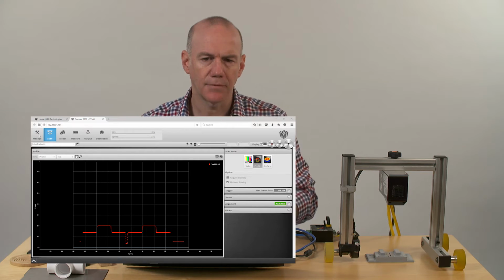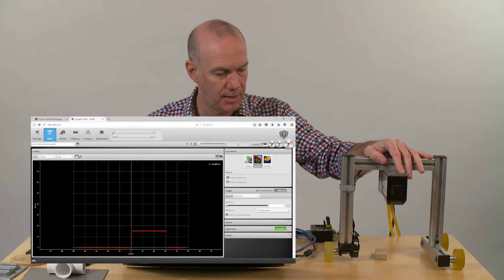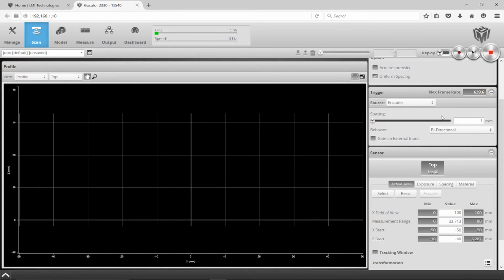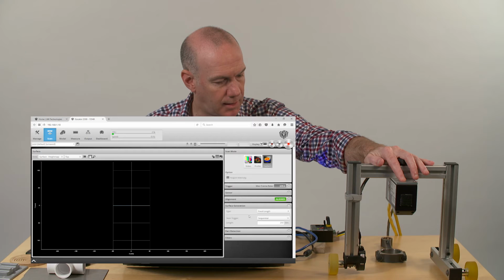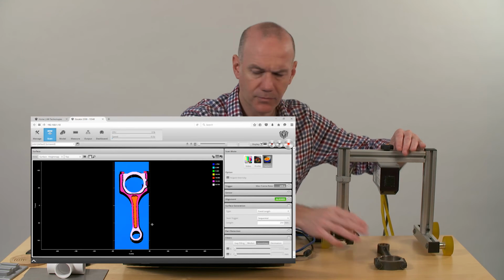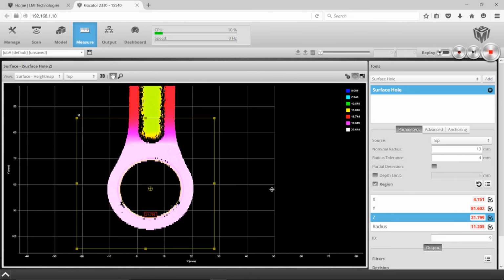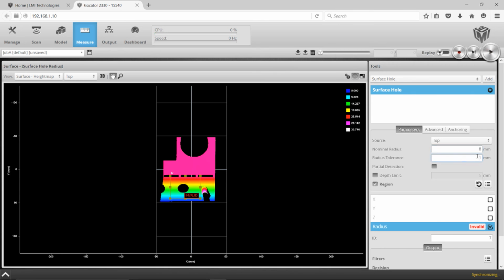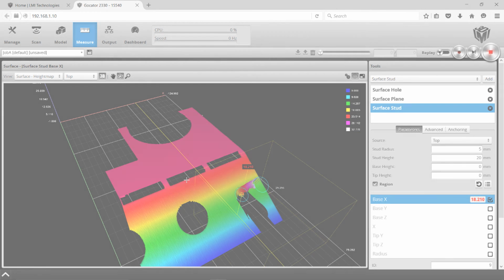Gocator Training Series Part 3: 3D Surface Measurement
Explore Gocator’s surface measurement capabilities in the third instalment of our Gocator training series. See how easy it is to set up and apply 3D measurement tools on surface height maps and measure 3D features such as surface hole dimension, surface plane and surface stud. 3D Inspection Gocator Manufacturing Automation Quality Control LMI Technologies Non-contact Measurement Industrial Sensors 3DInspection Gocator ManufacturingAutomation QualityControl LMITechnologies NonContactMeasurement IndustrialSensors LMI Technologies delivers industrial smart vision solutions for 3D scanning, 2D vision, and AI-based inspection, enabling manufacturers to achieve 100% quality control and automate inline inspection.